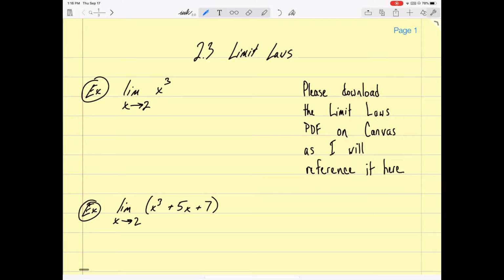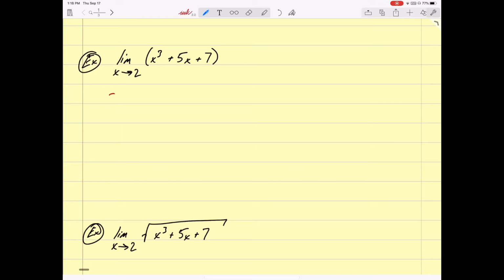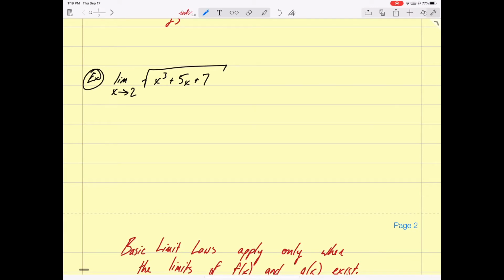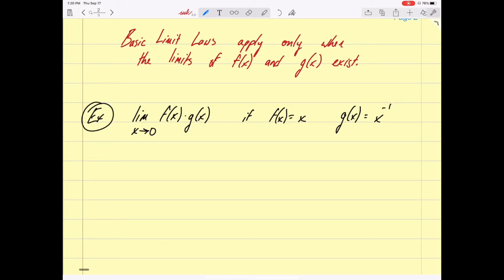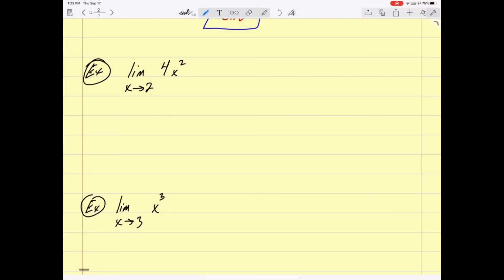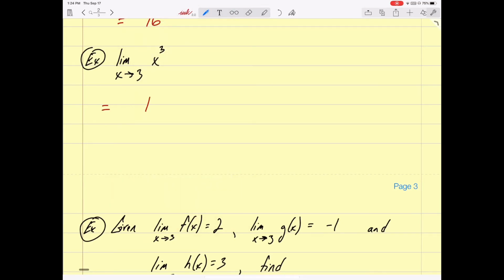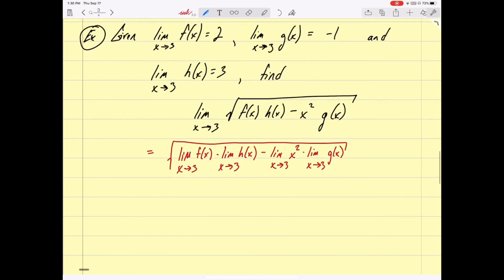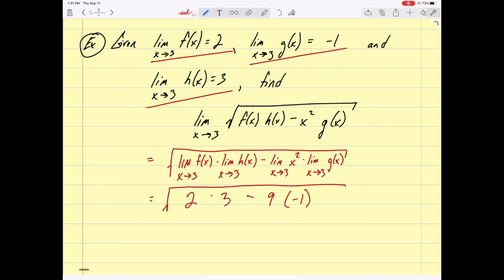Calculus 2.3 Limit Laws